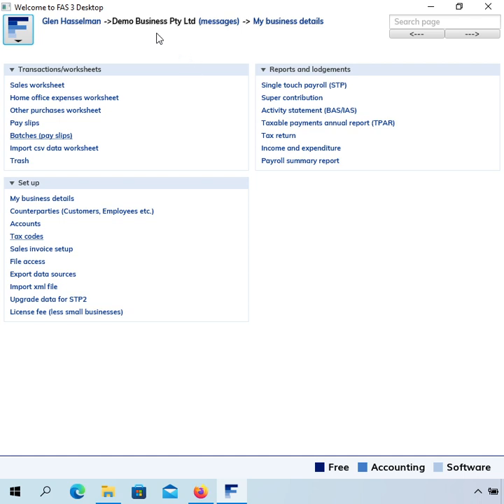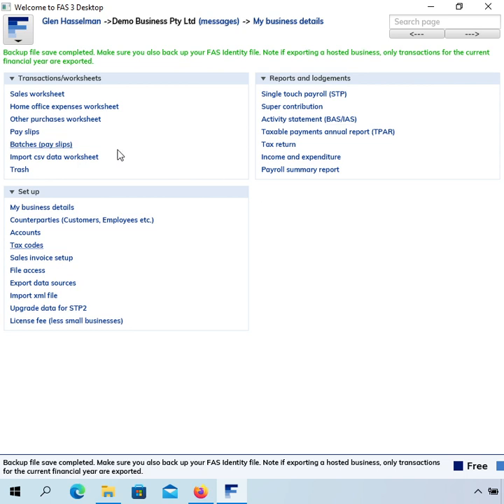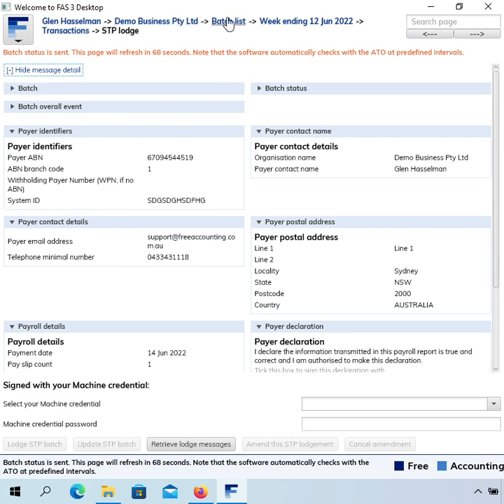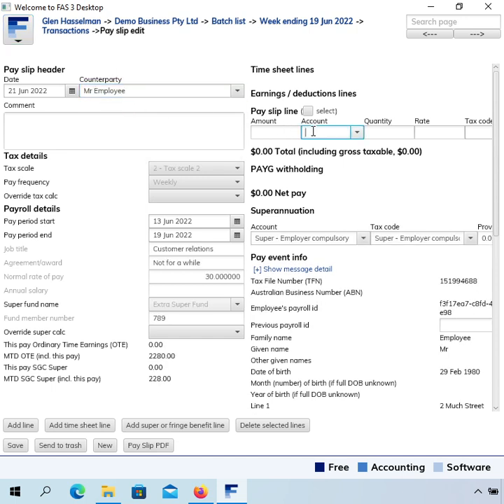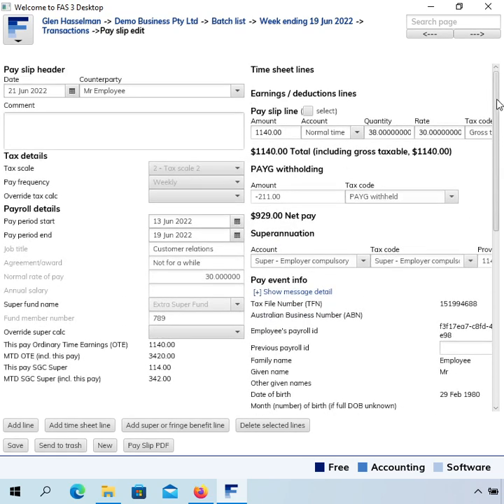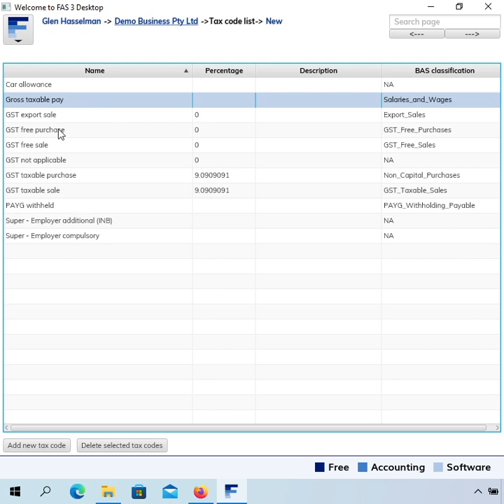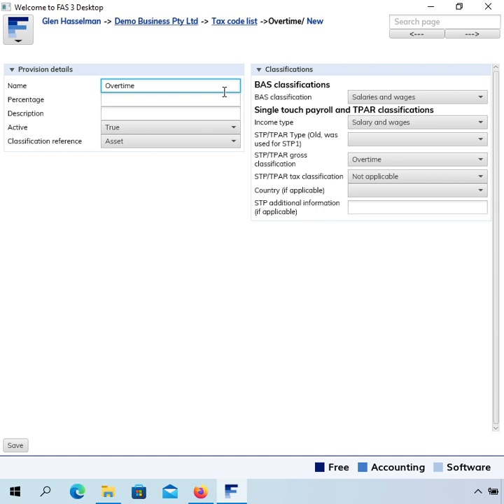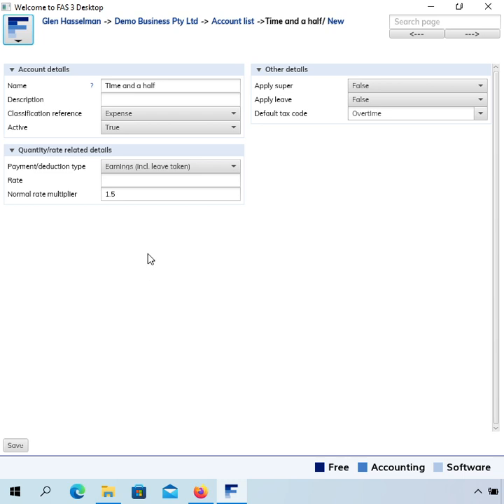STP2 Upgrade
How to upgrade FAS 3 Desktop from the STP1 version to the STP2 version. This video shows some changes that need to be made to the accounts and tax codes.